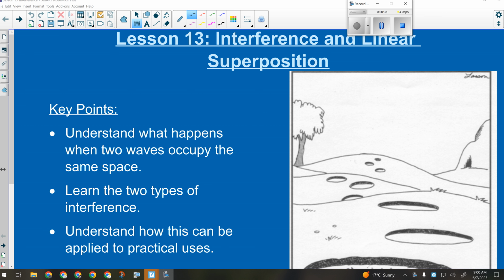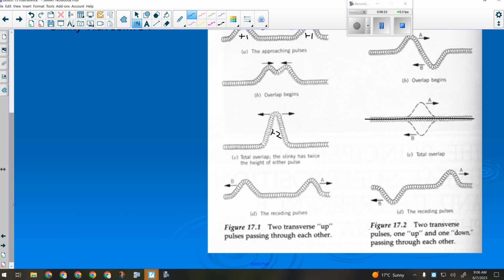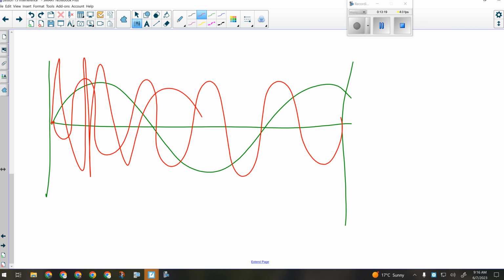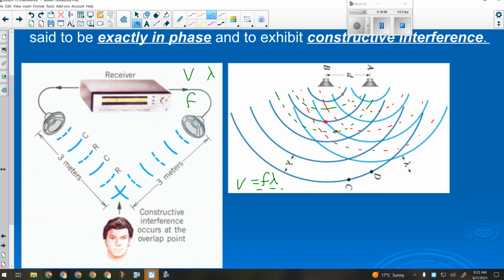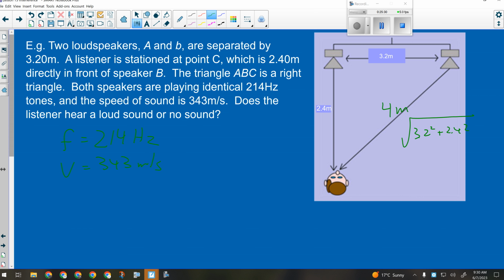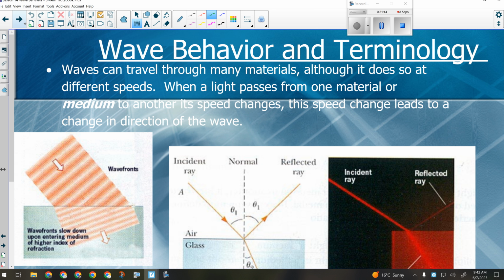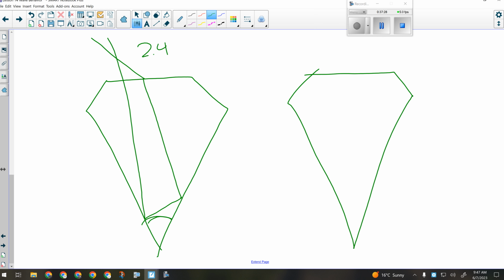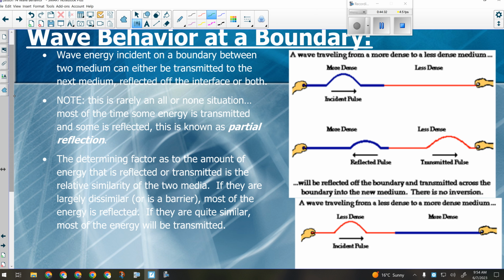Physics 20 Unit 4 Lesson 13 Wave Interference